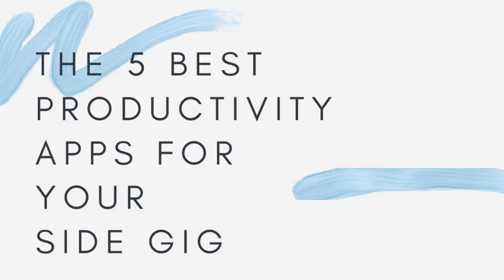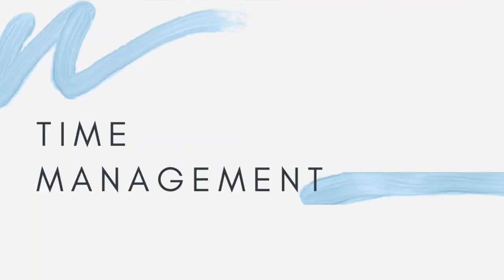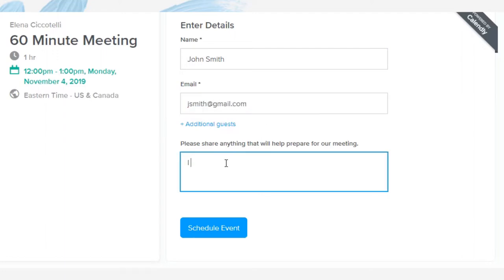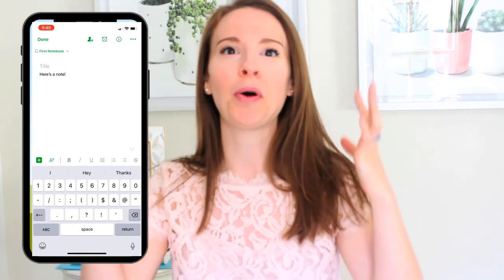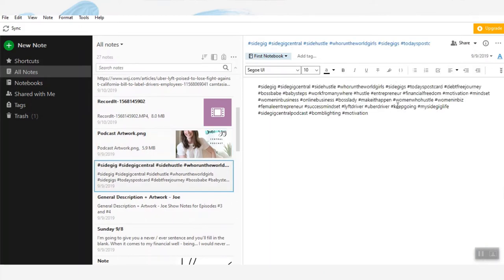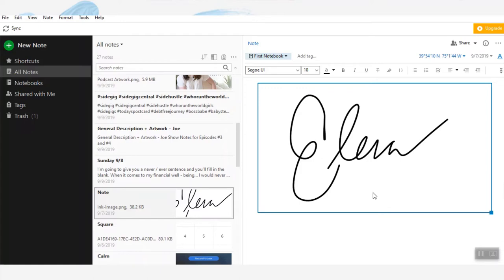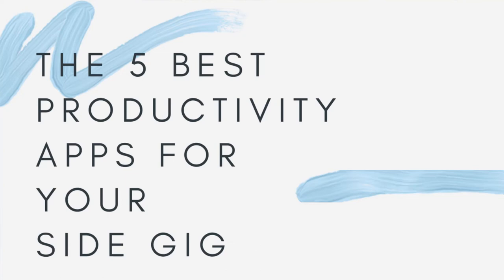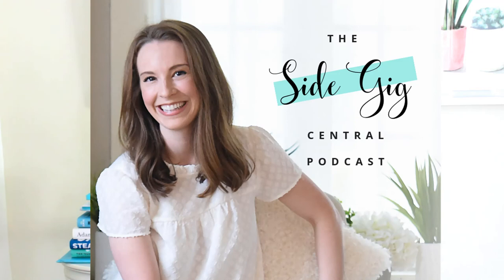Got a CREATIVE Side Gig? Let's Get Organized!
Do you have an Etsy store? An e-commerce site or even a new blog? Your sticky notes called and they said it's time to get organized!

Watch this video to swipe my list of the 5 best productivity apps that you can use to organize your CREATIVE side gig.

Go here to see the full blog post on this topic

Here are all of the apps I mention in the video!

Also, friendly reminder that this video is not an ad.

Let's hang out on social!